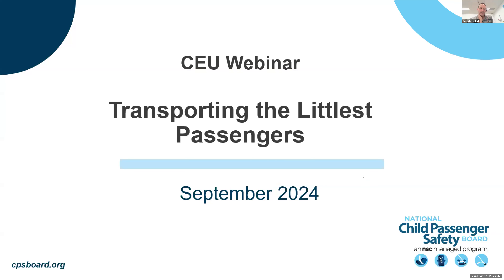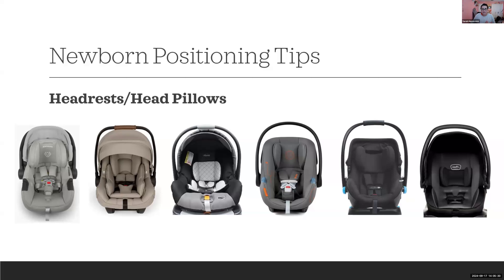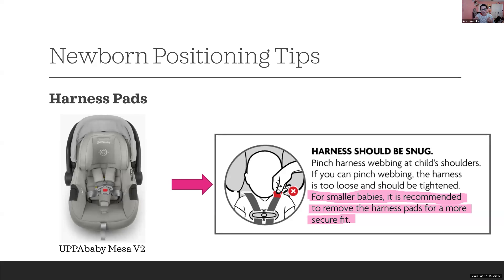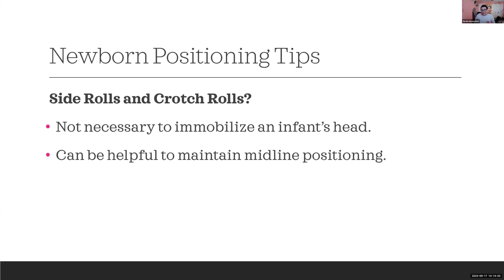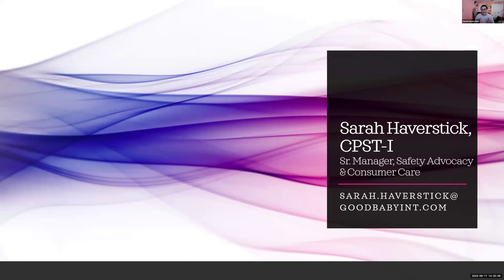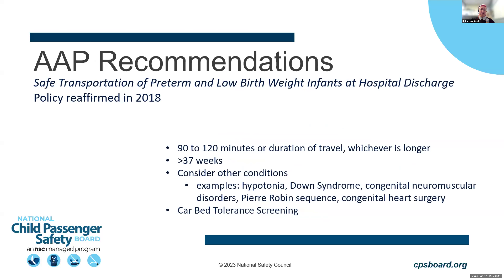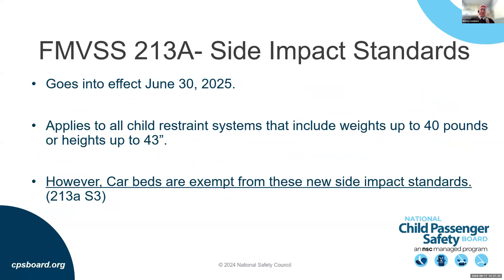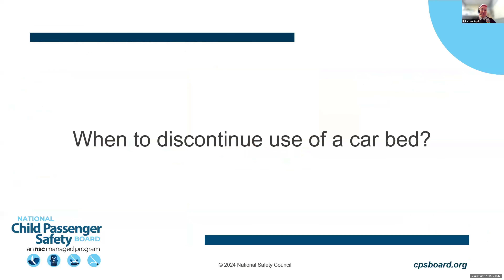Transporting the Littlest Passengers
In this webinar, we will go over safe transportation recommendations and highlight car seat features that help promote correct fit for smaller infants.